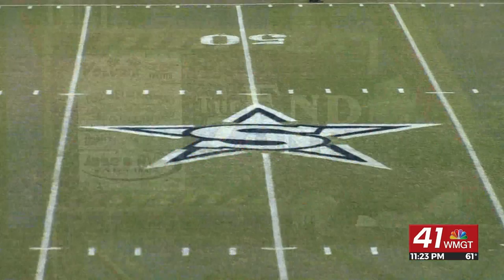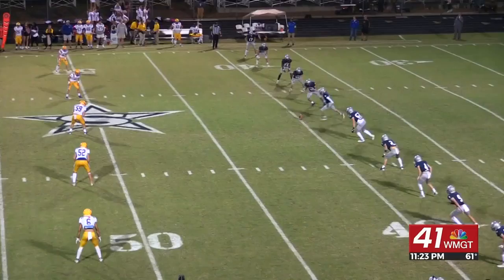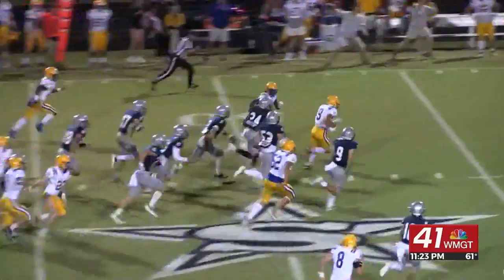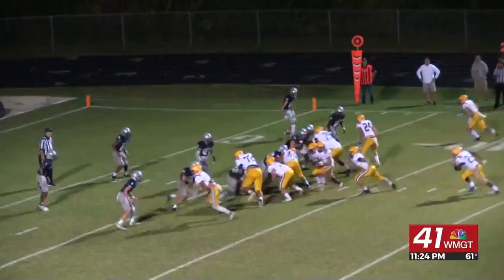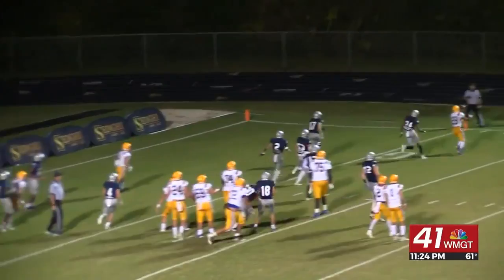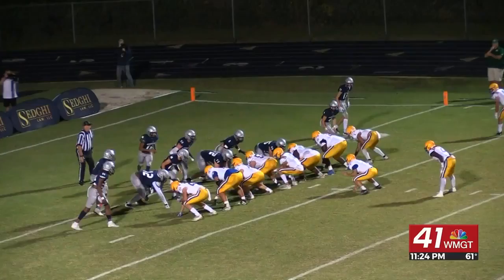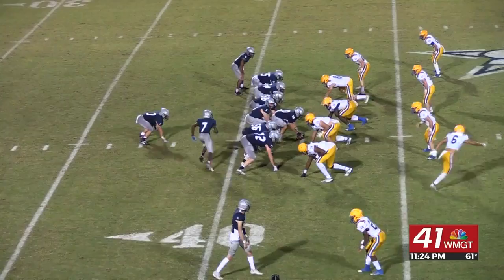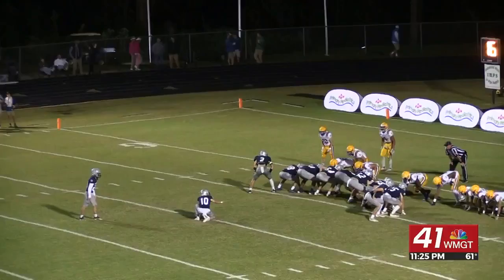THE END ZONE HIGHLIGHTS: Tattnall travels to Stratford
MACON, Georgia (41NBC/WMGT)— The Tattnall Trojans visited the Stratford Eagles on Friday night at Eagle Field.